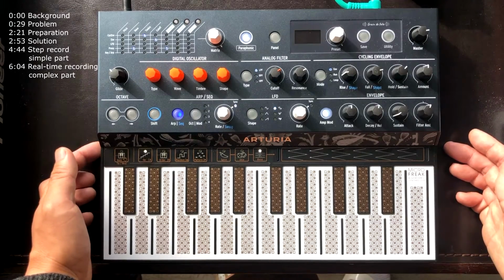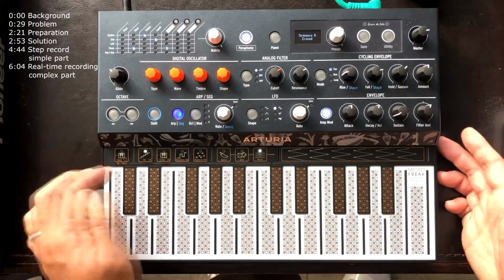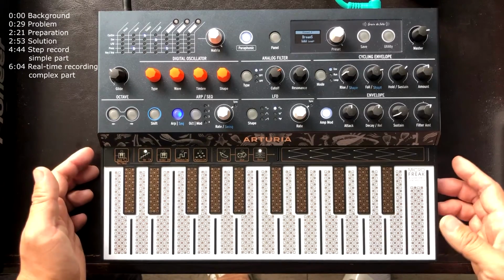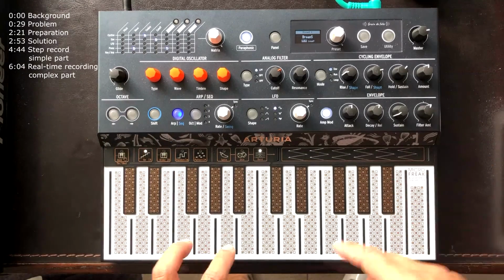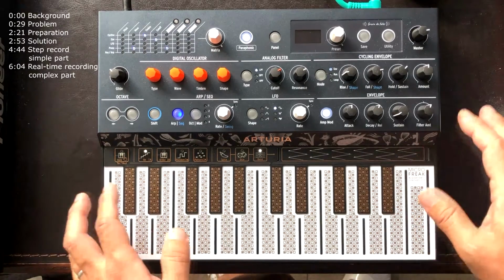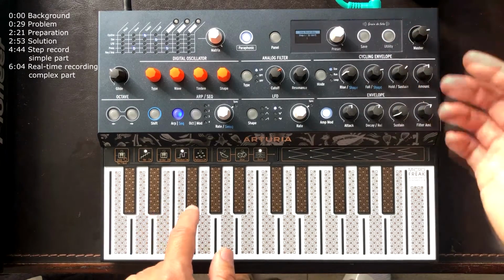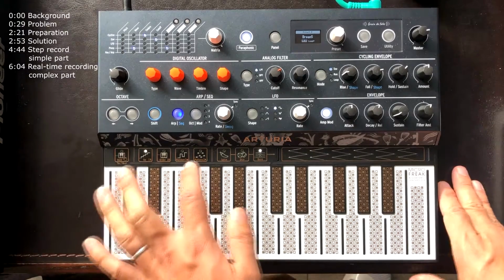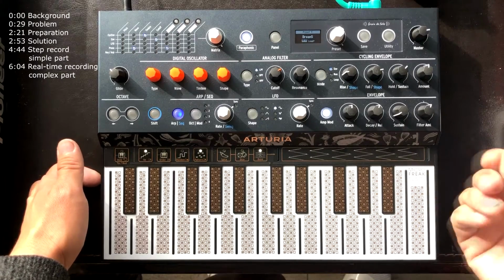How to real-time record in Arturia microfreak without metronome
In this tutorial, I will show you how to real-time record your sequence into Arturia Microfreak without the built-in metronome.